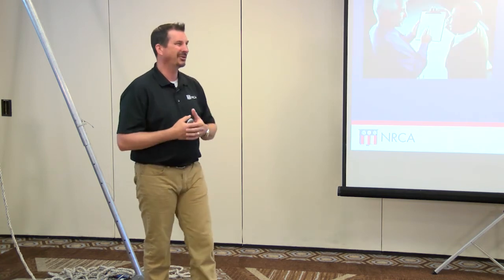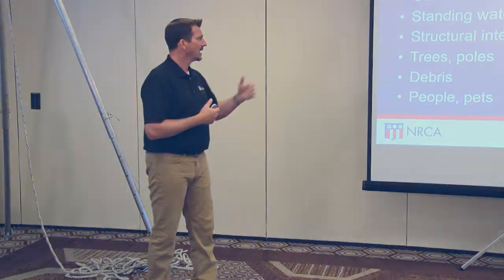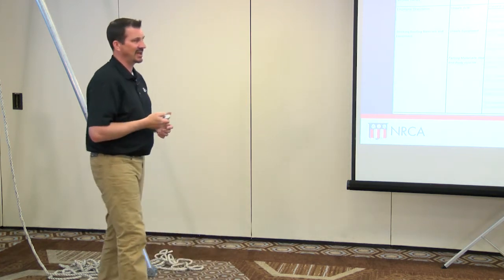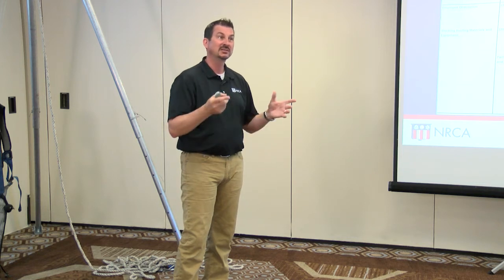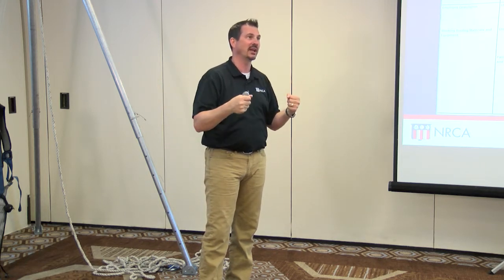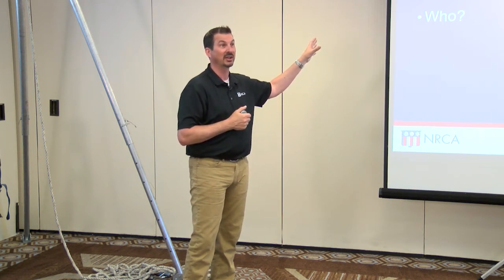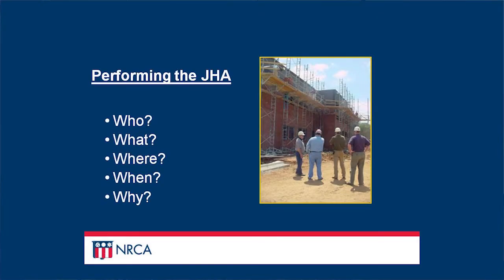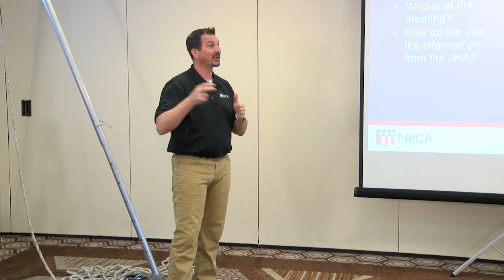NRCA’s National Safety Stand-Down Seminar: Part 3--Job Hazard Analysis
This seminar emphasizes the latest statistics on fatalities resulting from falls in the construction and roofing industries. A brief review of OSHA rules related to fall protection is provided along with a segment on rescue from an arrested fall. The seminar closes with a discussion of the use of job hazard analysis for fall-protection purposes.